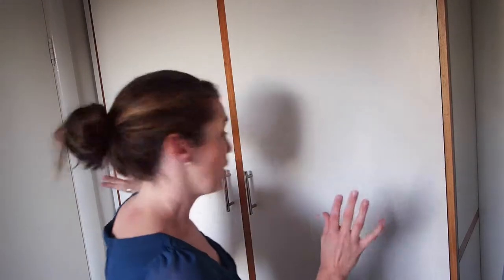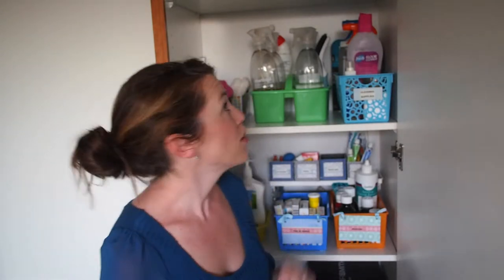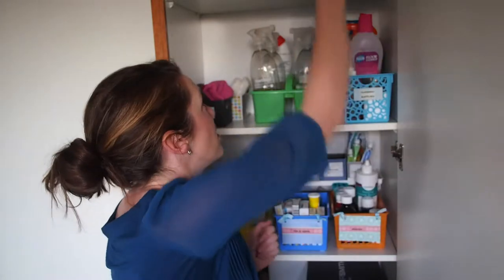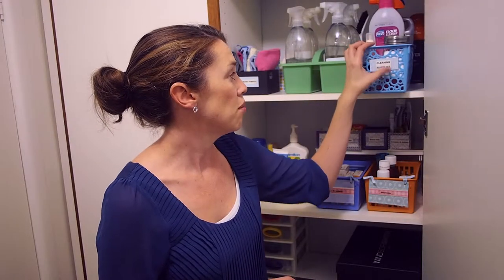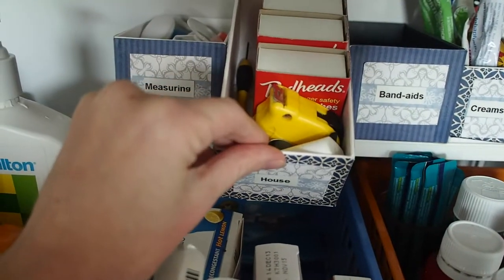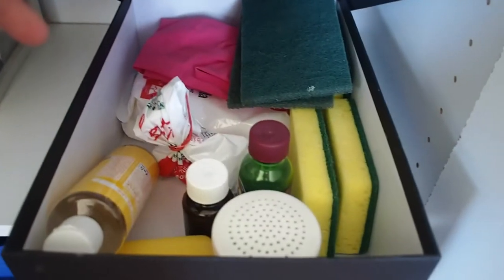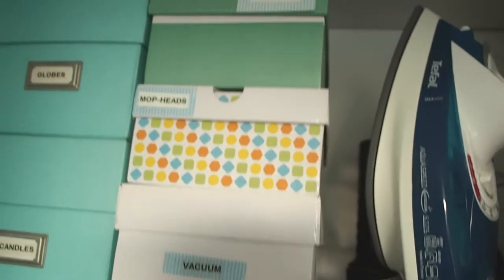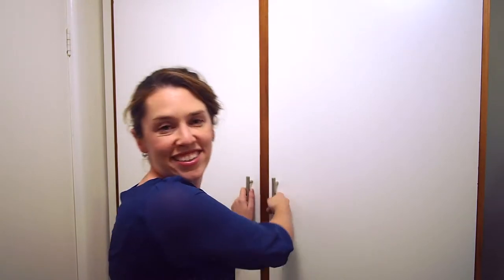How to organise your laundry using inexpensive storage solutions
This video shows you lots of easy tips and tricks for organising your laundry cupboards using inexpensive and simple storage solutions.

Getting organised doesn't have to cost a lot! By repurposing existing items from around your home, you'll have a more organised storage space with little effort.